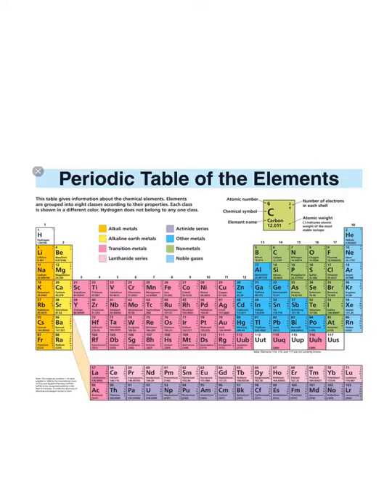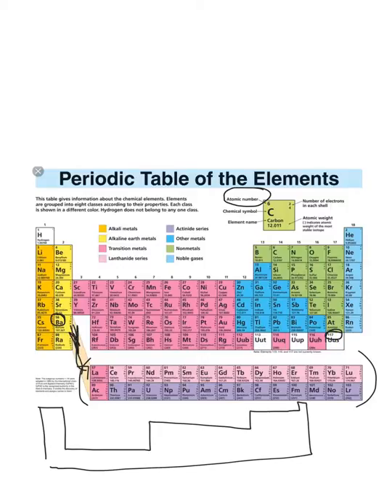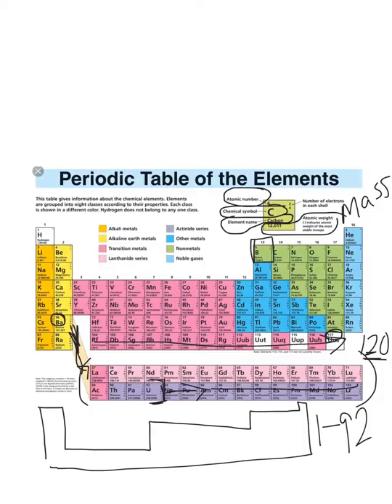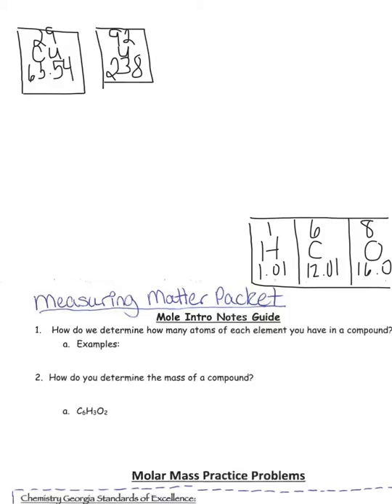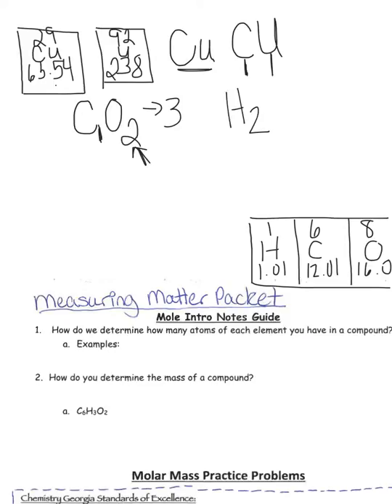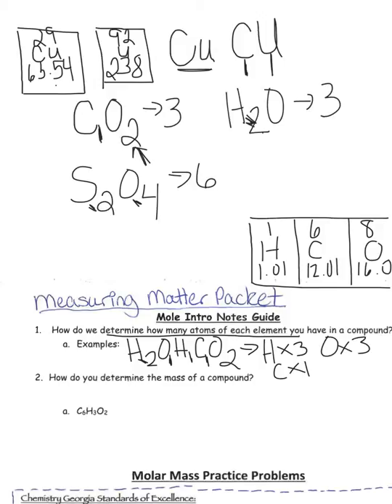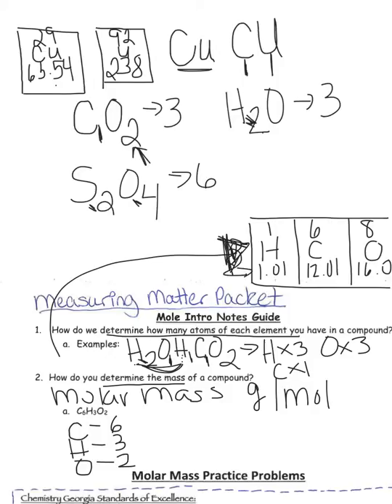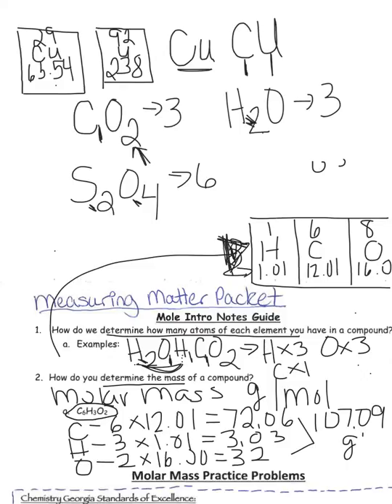Mole Intro (counting atoms and molar mass)